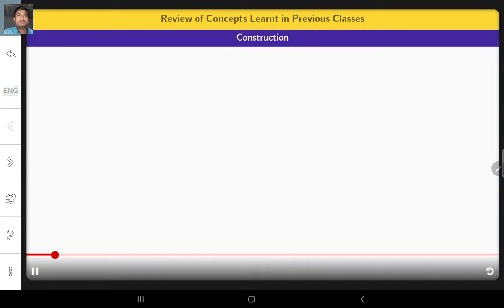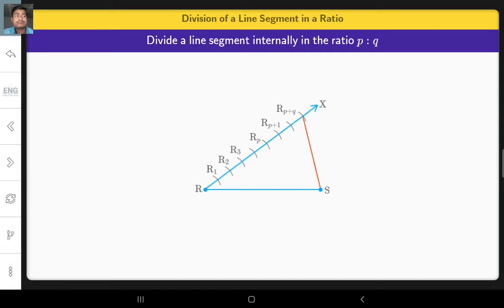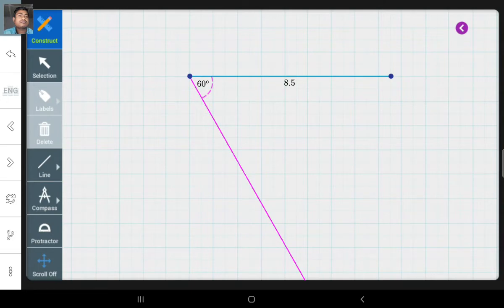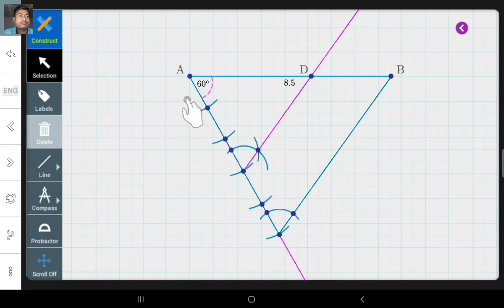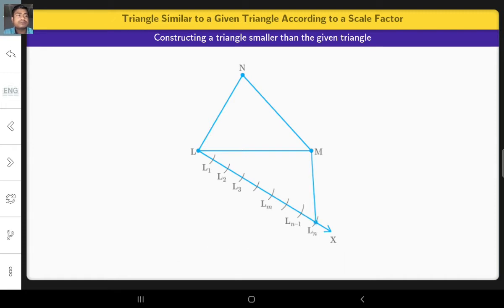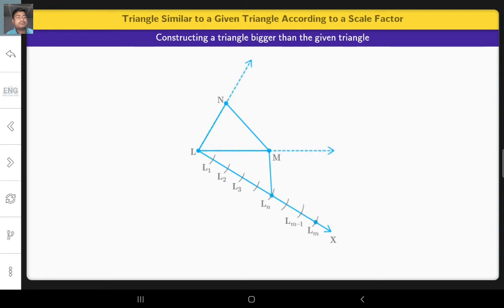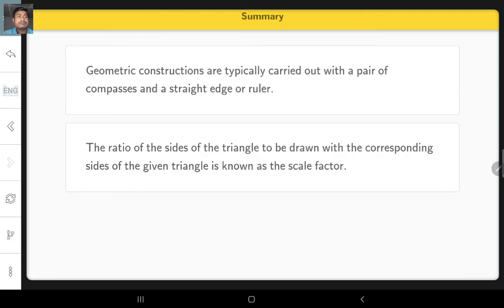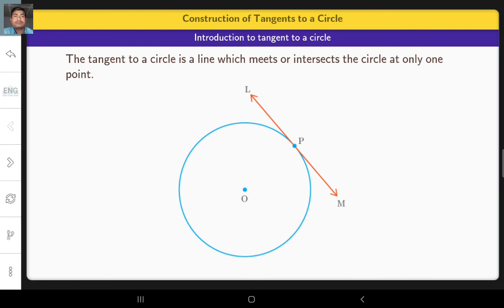Constructions part 1 cbsc class 10th